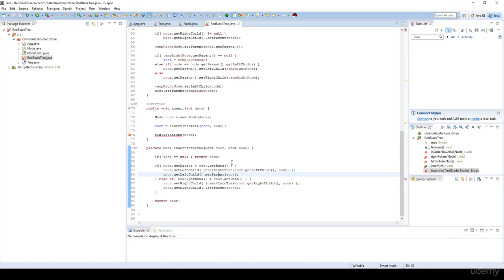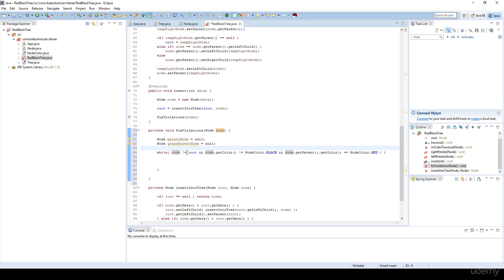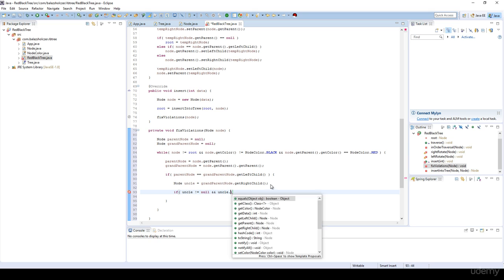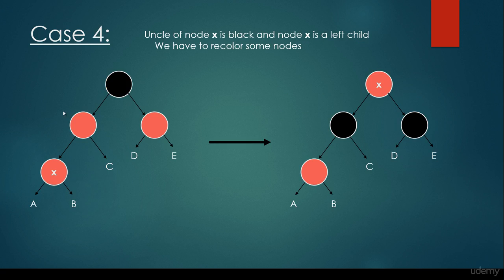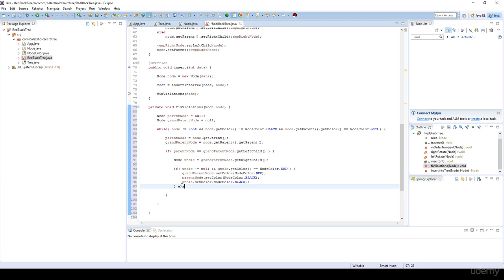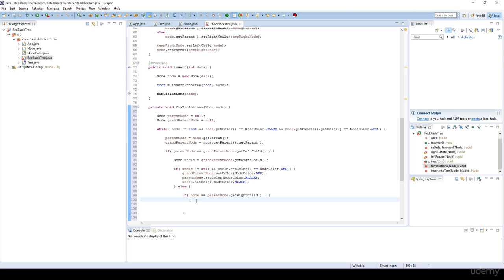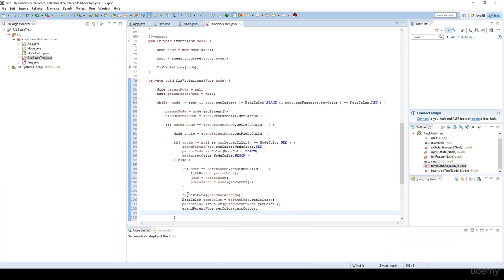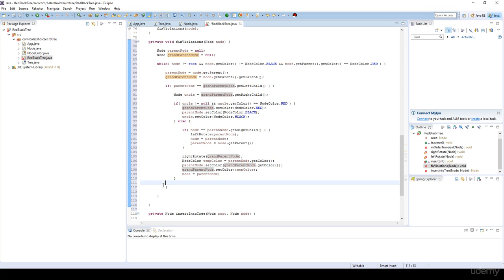070 Red black tree implementation V fixing the violations